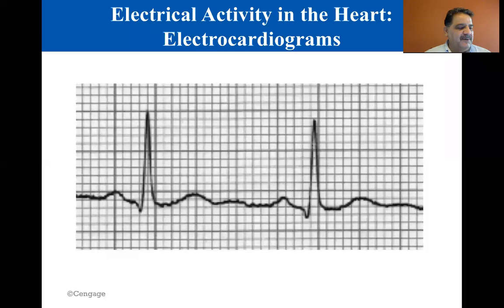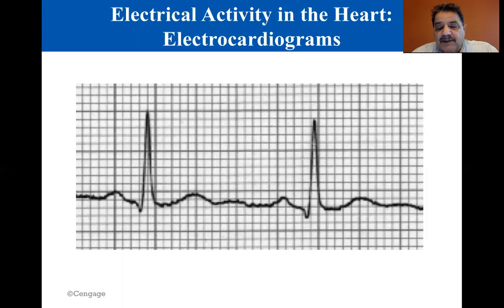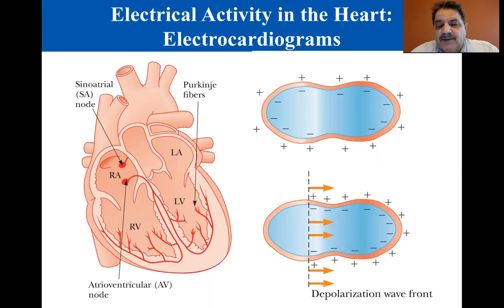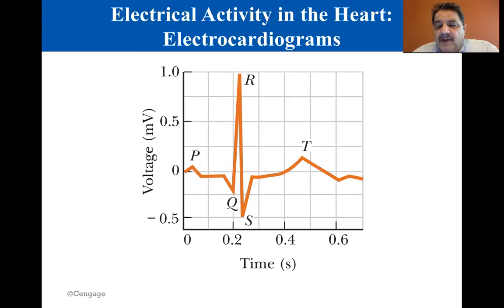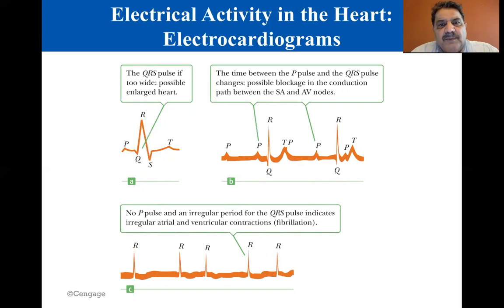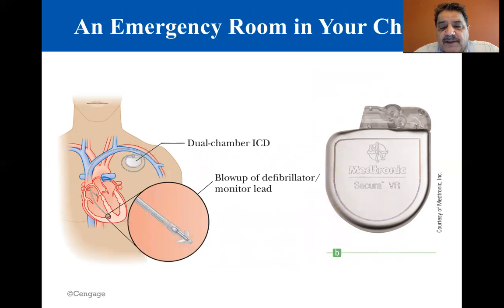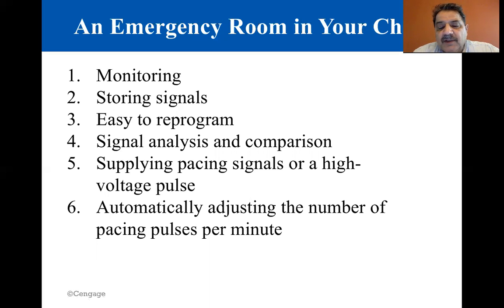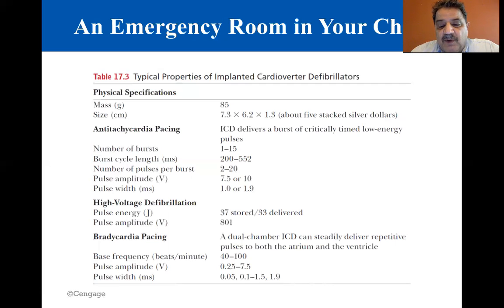College Physics Lectures, Electrical Activity of the Heart